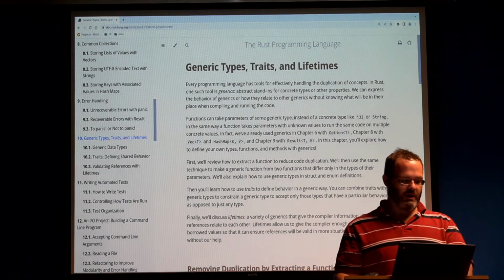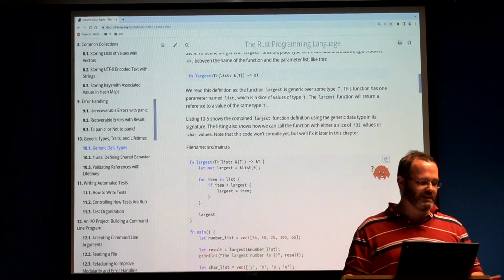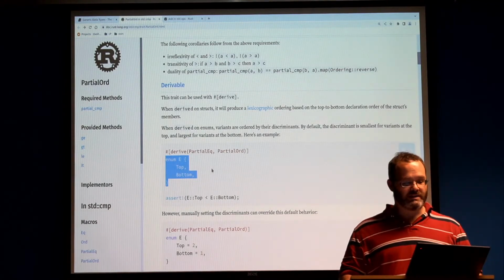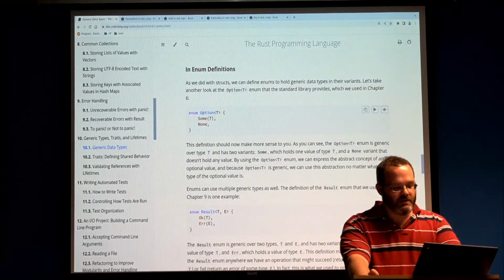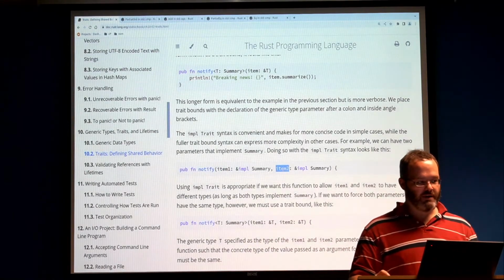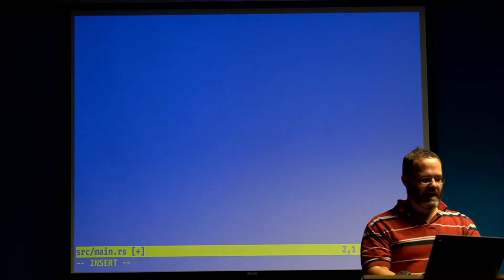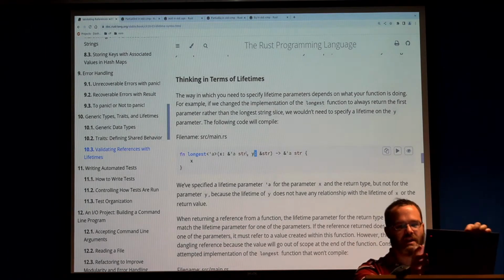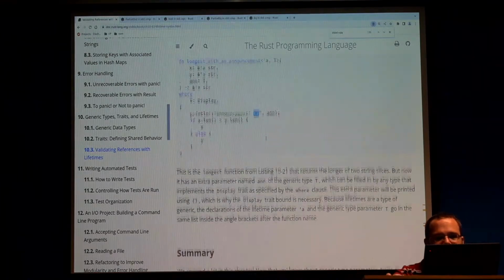Rust programming Part 6 From Houston Linux Users Group HLUG! Instructor Mr. Evan Carroll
As always, we will have free pizzas and drinks for those in attendance.
This group is for anyone in the Houston metro area who is interested in programming. and learn! Bring your laptop. WiFi is available.
Thank you to our group sponsors, who make this meetup possible:
Improving, a local IT services firm: Hosting meetups and providing snacks
Spark suite.